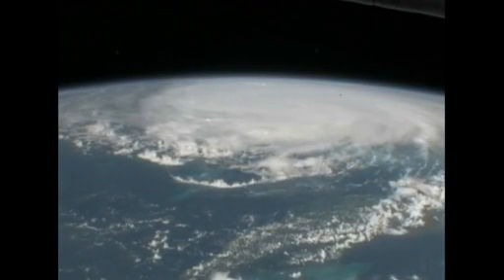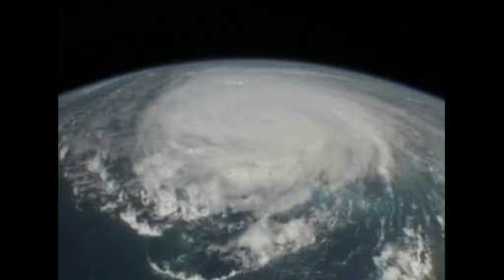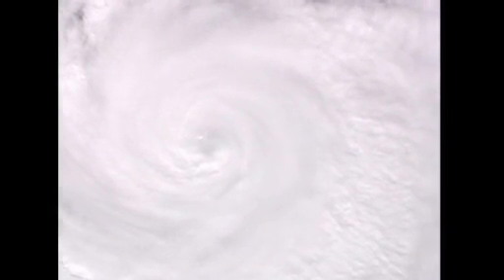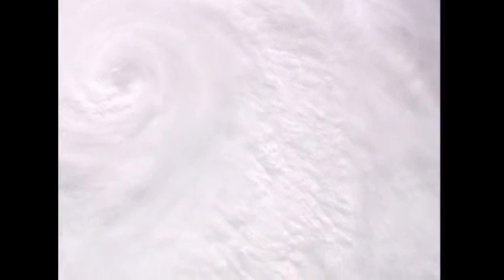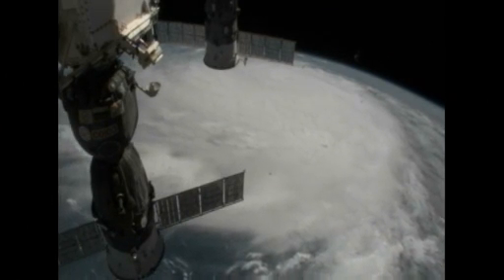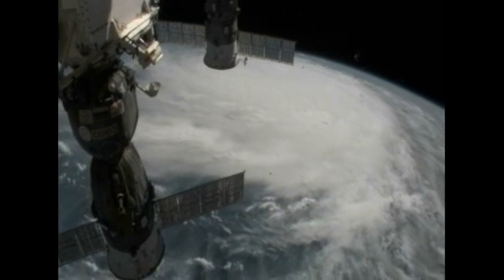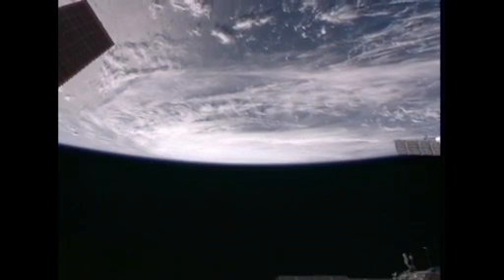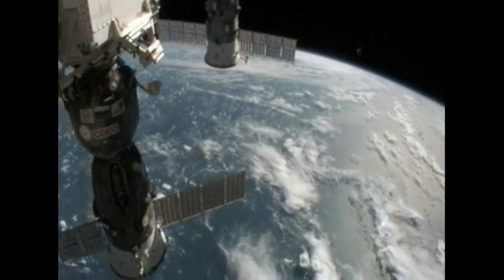ISS View of Hurricane Irene (2011.08.25)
Cameras mounted on the International Space Station captured new views of Hurricane Irene as it churned across the Bahamas at 3:47 p.m. EDT on August 25, 2011. Irene, which is a massive and powerful category 3 hurricane, is moving north-northwest toward a likely brush with the outer banks of North Carolina Saturday before tracking up the mid-Atlantic states and a possible path over the metropolitan New York area and New England late this weekend.

credit: NASA